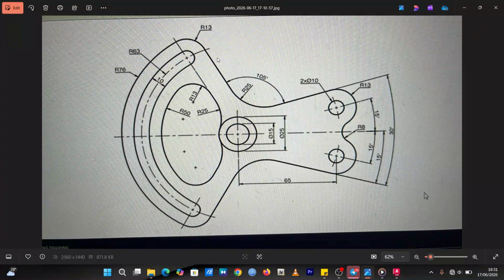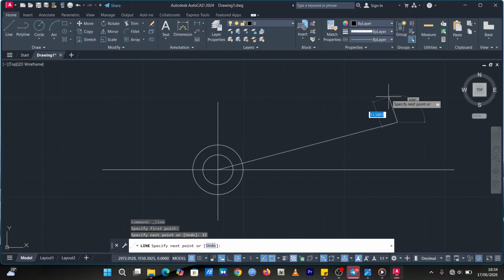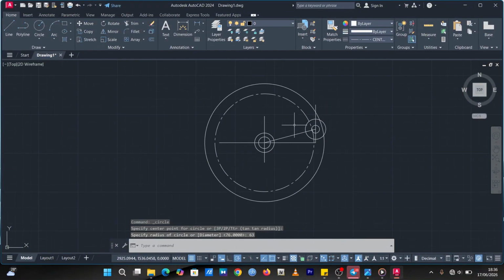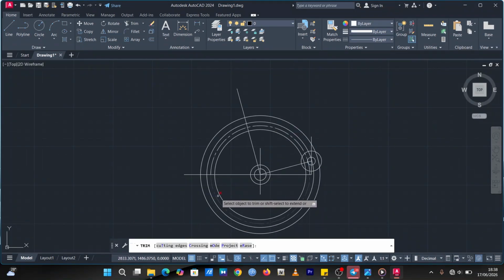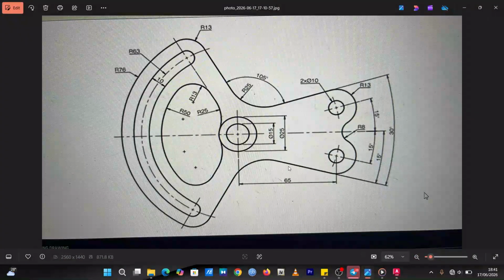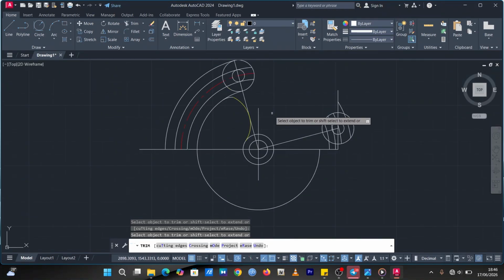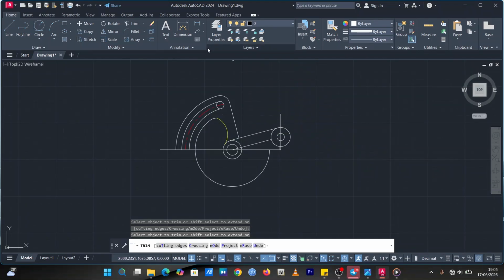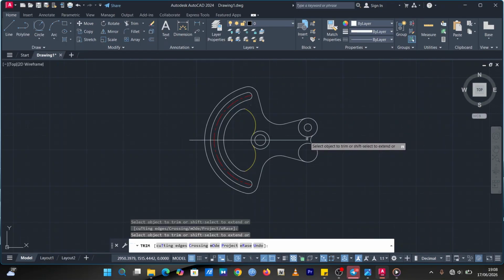Drawing 4 with AutoCad